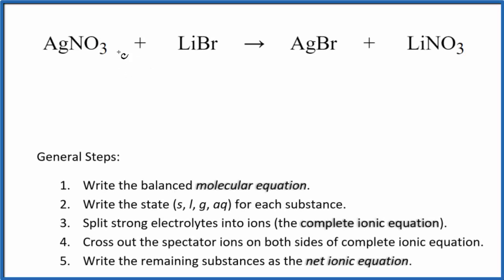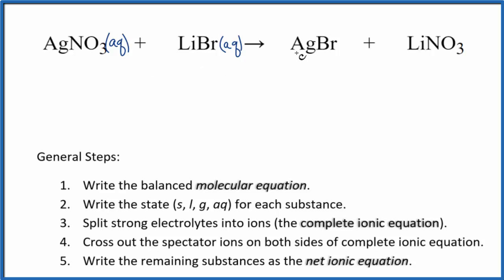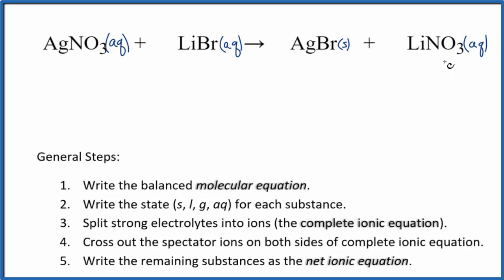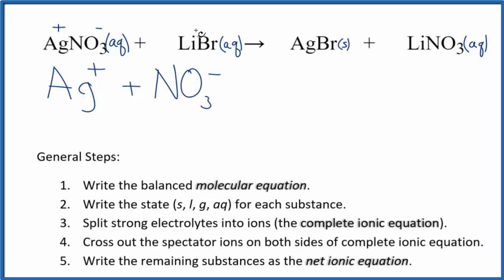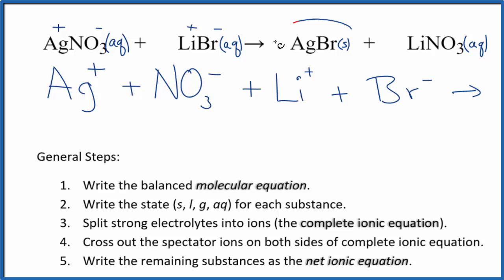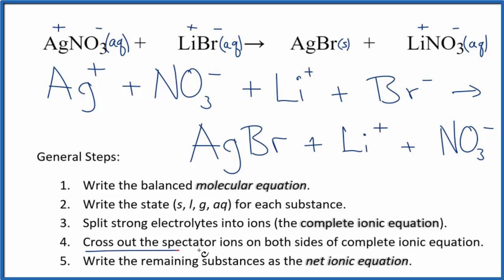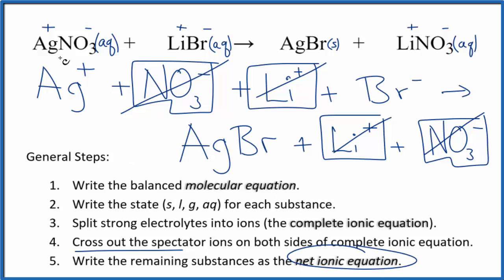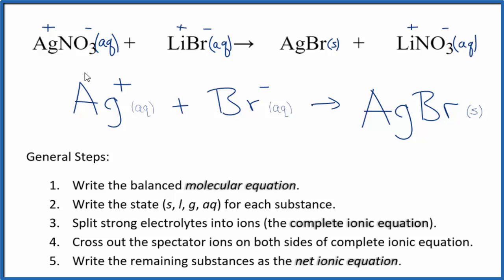How to Write the Net Ionic Equation for AgNO3 + LiBr = AgBr + LiNO3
There are three main steps for writing the net ionic equation for AgNO3 + LiBr = AgBr + LiNO3 (Silver nitrate + Lithium bromide). First, we balance the molecular equation. Second, we write the states and break the soluble ionic compounds into their ions (these are the strong electrolytes with an (aq) after them). Finally, we cross out any spectator ions. These are the ions that appear on both sides of the ionic equation.

If you are unsure if a precipitate will be present when writing net ionic equations, you should consult a solubility table for the compound.  Another option to determine if a precipitate forms is to have memorized the solubility rules.  In this reaction, AgBr will be insoluble and will be a precipitate (solid) and fall to the bottom of the test tube.  We therefore write the state symbol (s) after the compound that precipitates out of solution.

Important Skills

More Practice

General Steps:

1. Write the balanced molecular equation.
2. Write the state (s, l, g, aq) for each substance.
3. Split soluble compounds into ions (the complete ionic equation).
4. Cross out the spectator ions on both sides of complete ionic equation.
5. Write the remaining substances as the net ionic equation.